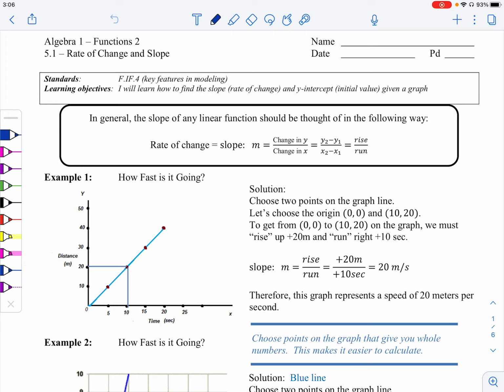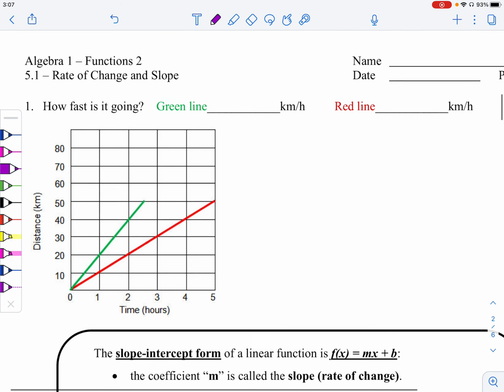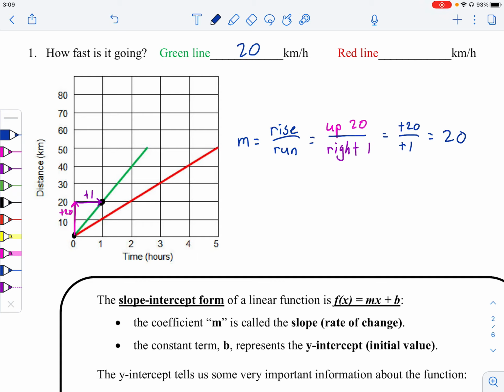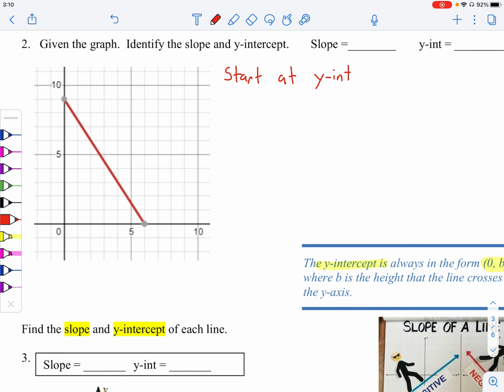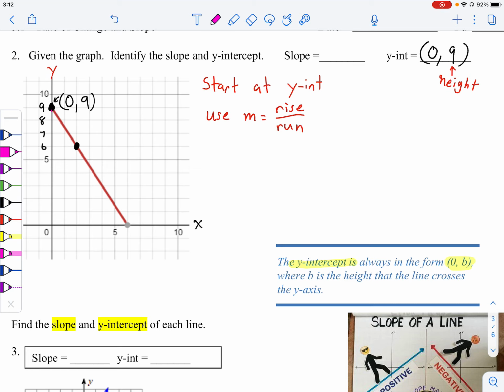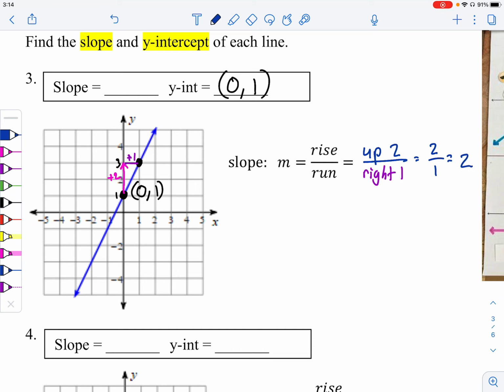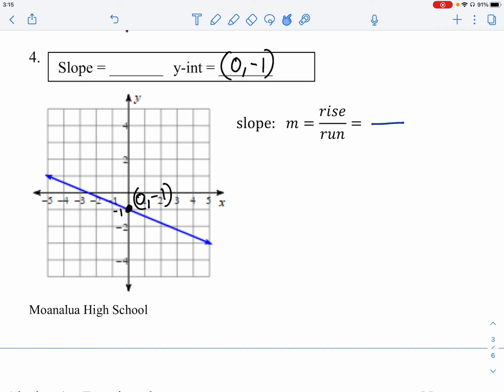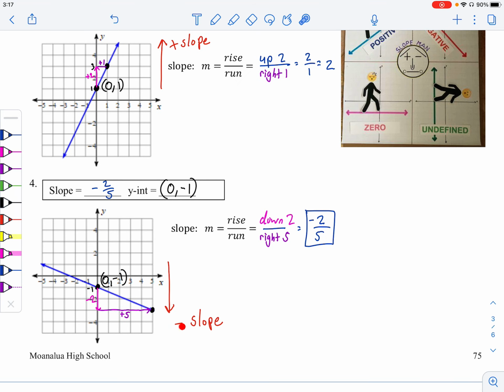5.1 Rate of Change and Slope